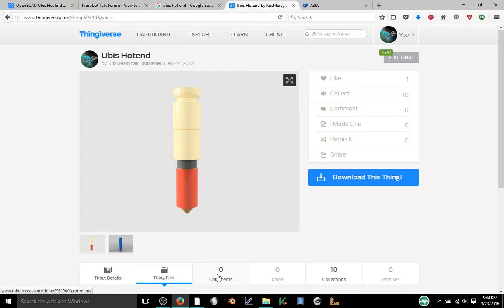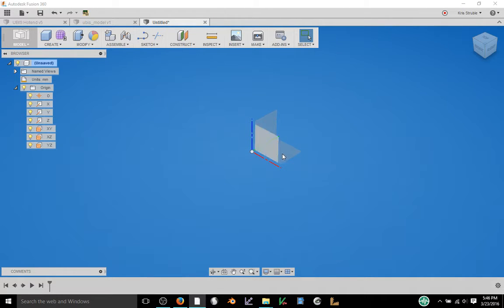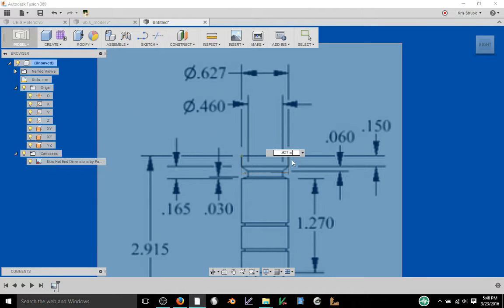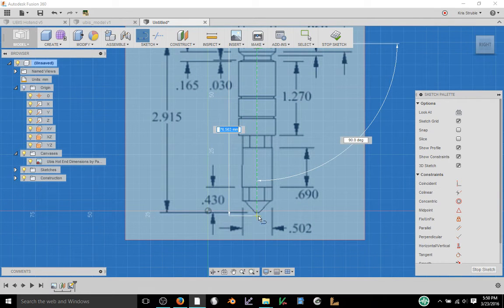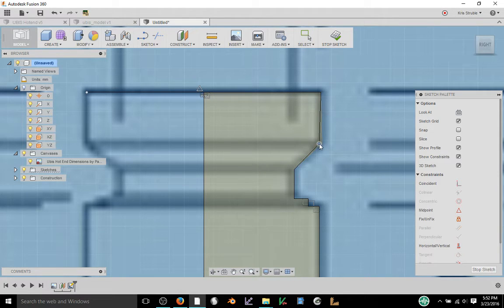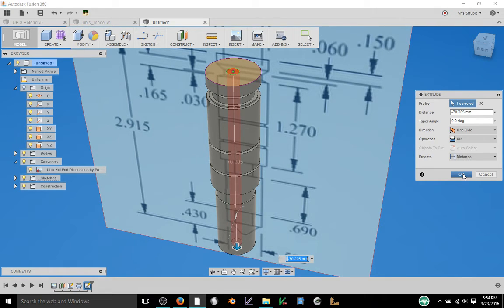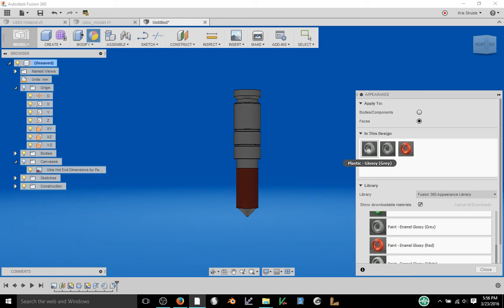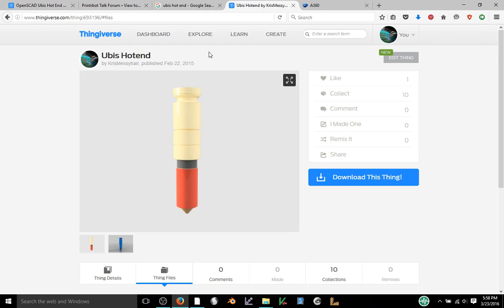Make a Part using Autodesk Fusion 360's Revolve tool.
Use a Photo reference and the revolve tool to quickly model rounded shapes such as this Ubis hot end.